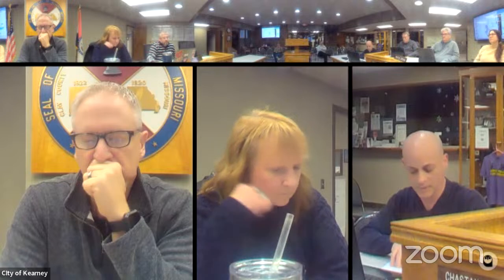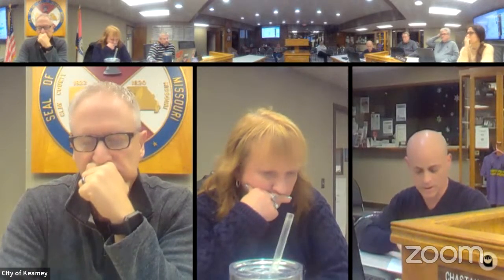Kearney Planning & Zoning 01/08/24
Kearney Planning & Zoning meeting from 01/08/24